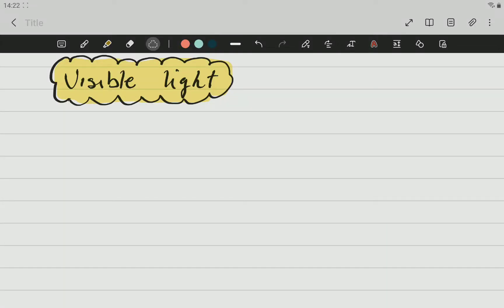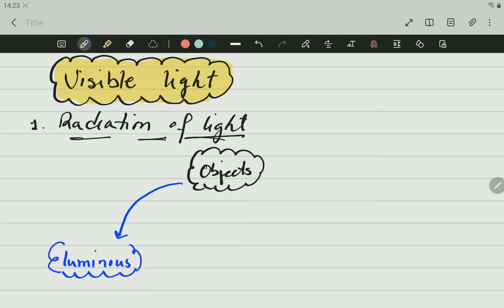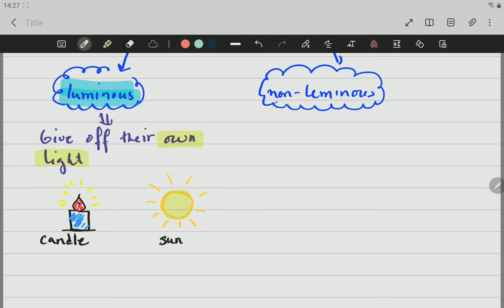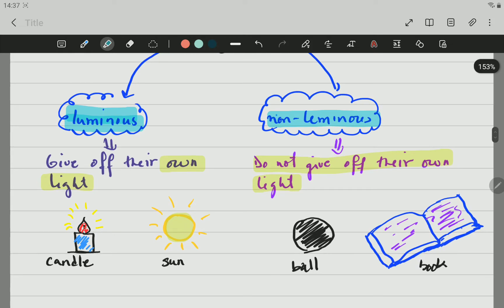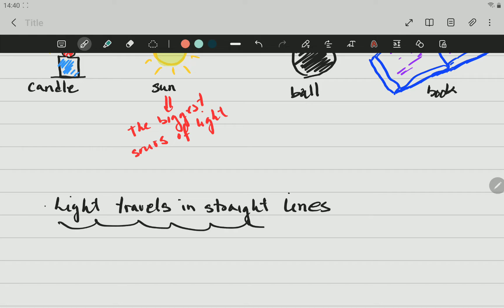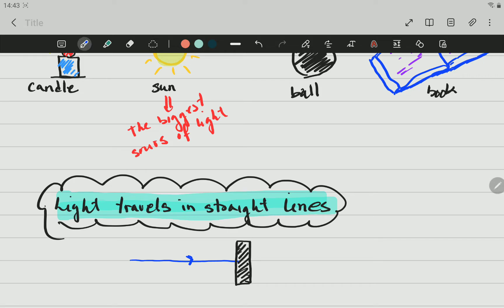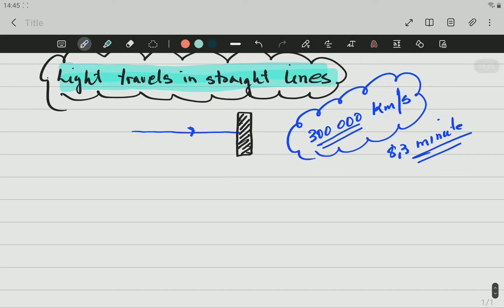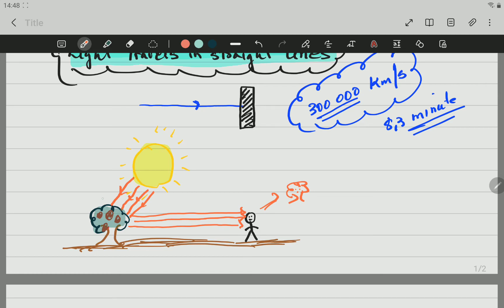Luminous and non-luminous objects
In this video you will learn about the difference between luminous and non-luminous objects. You will also learn why you cannot see around corners and why you can see objects.